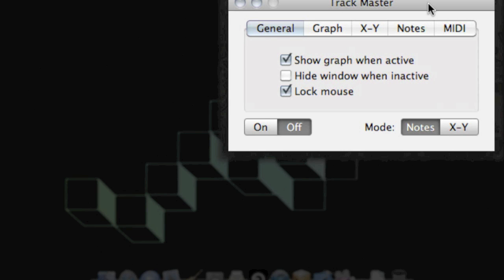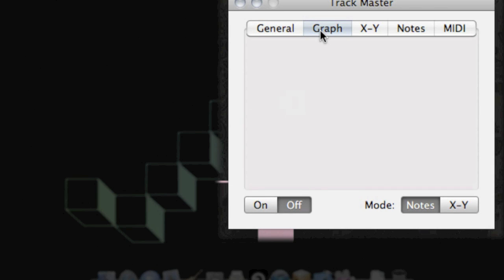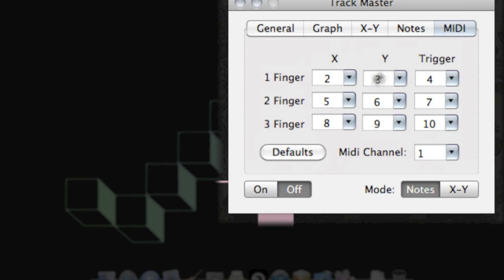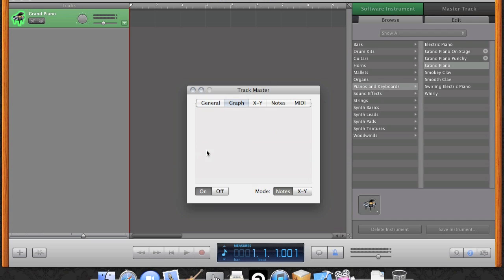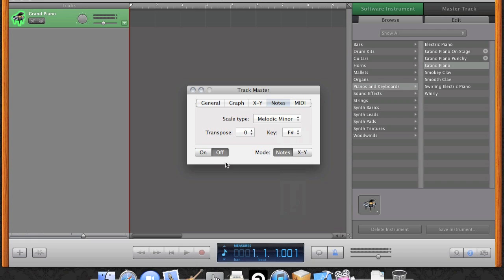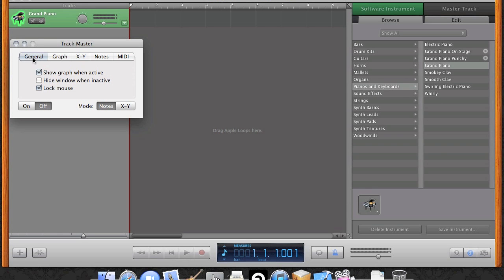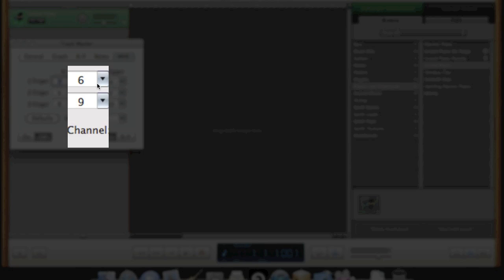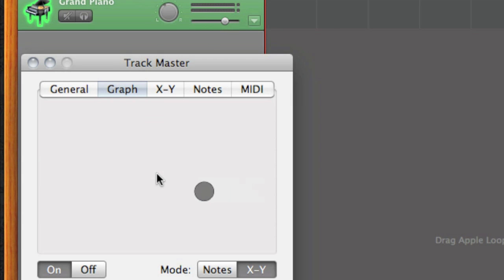Introduction to Track Master using GarageBand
Learn how to set up Track Master with GarageBand.